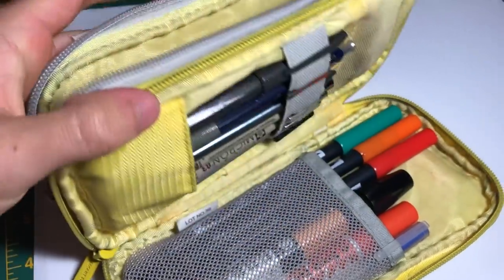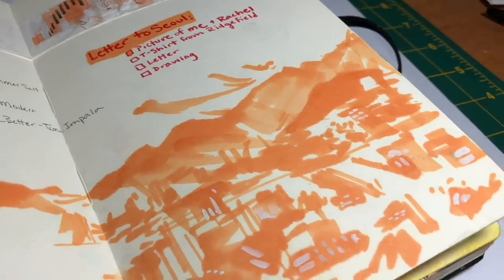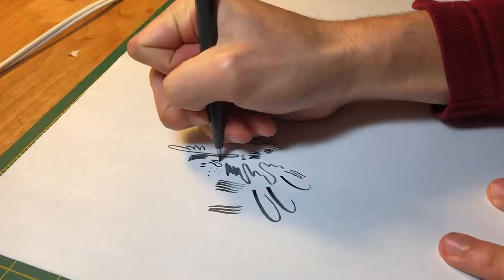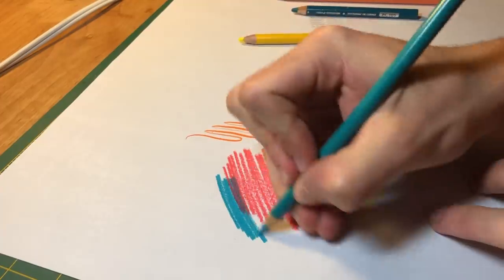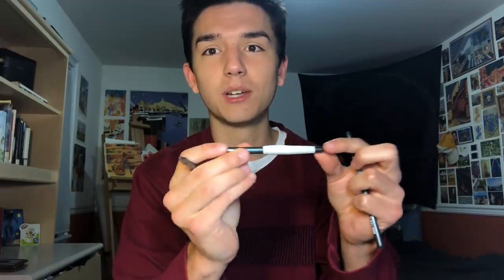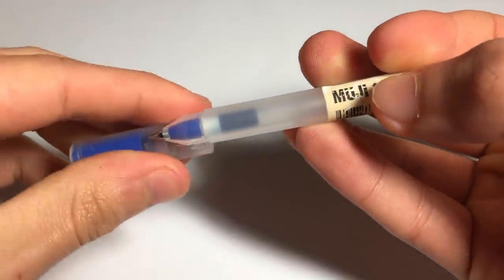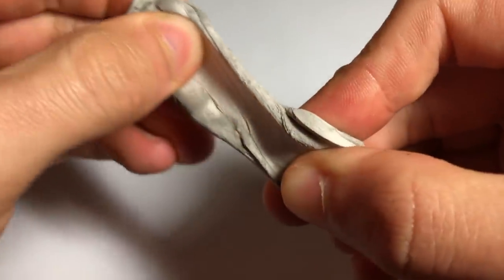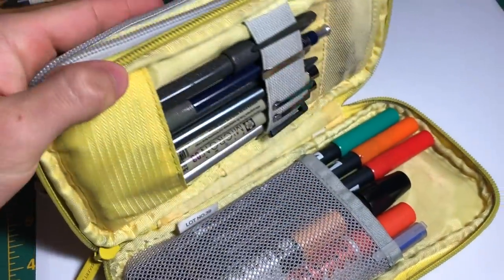my GO-TO art supplies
no more secrets, here are the art supplies I would recommend for every artist, especially for you sketchbook lovers.  Drop a comment and lmk what supplies I should try out!

Art Supplies Mentioned:
1. Tombow Dual Brush Pens
3. Ecoline Talens Brush Pens
5. Micron Pigma Technical Pens
7. Woodless Graphite Pencils (any brand)
8. Graphgear 500 0.7 Mechanical Pencil
10. Tombow Mono Zero Eraser
11. Kneaded Eraser
12. Stillman and Birn Zeta Series Mixed Media Sketchbook
13. Smart Fit Double Pencil Case